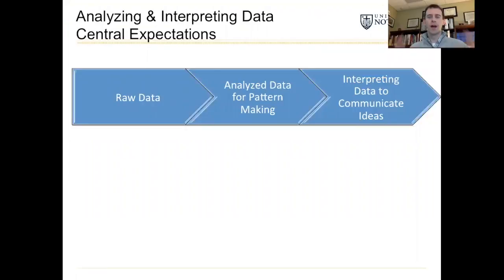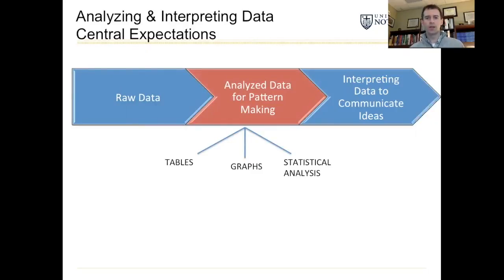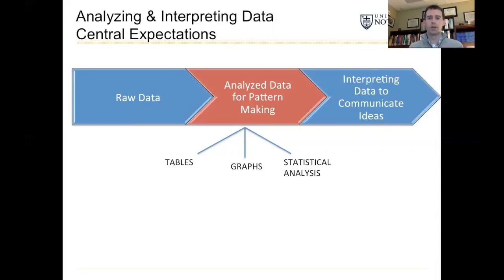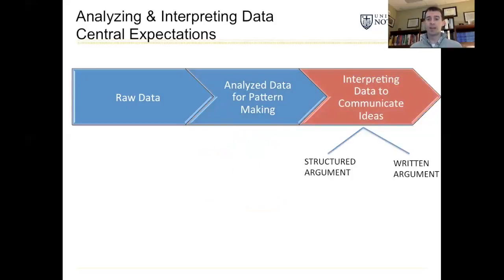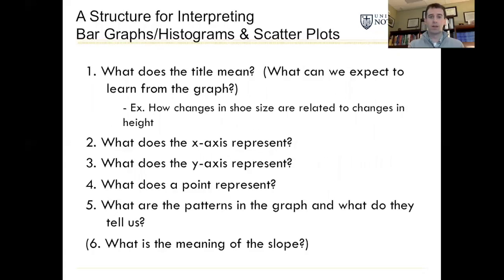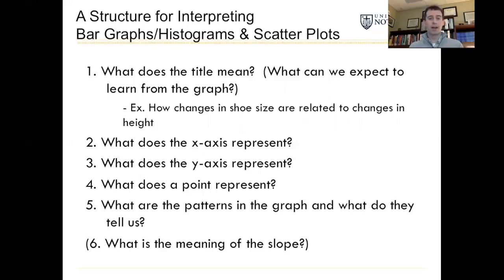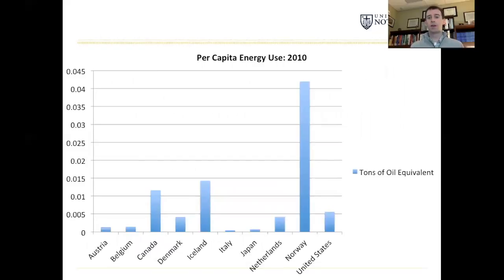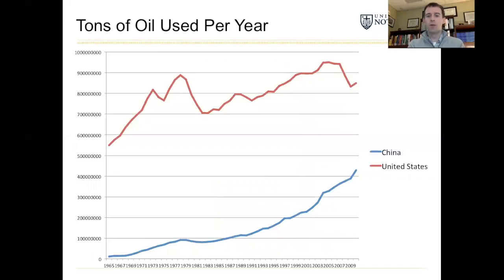Science Strategy April 2016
This video is about Science Strategy April 2016